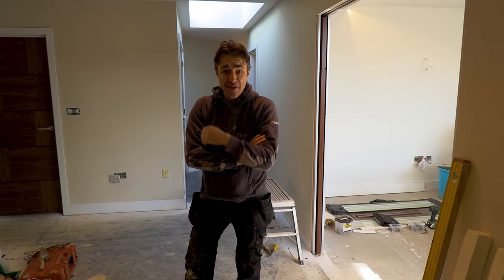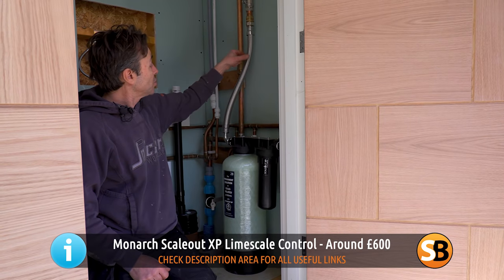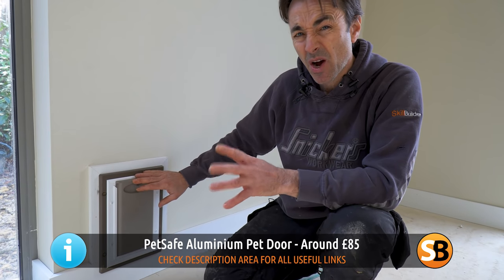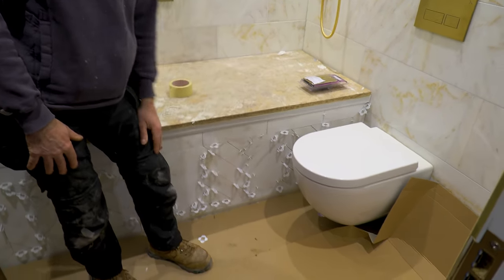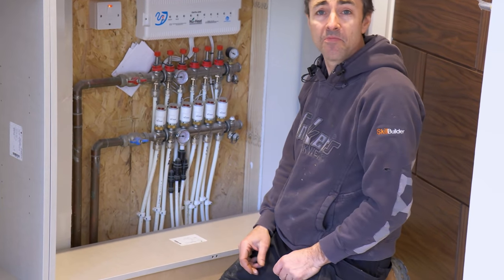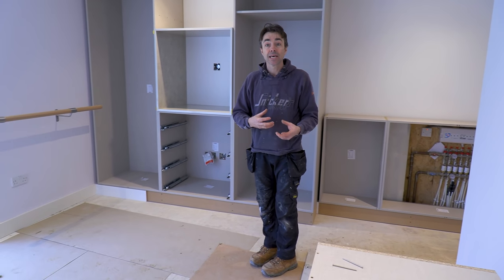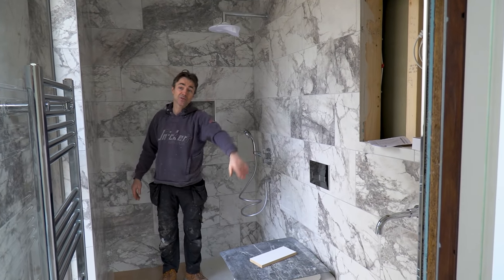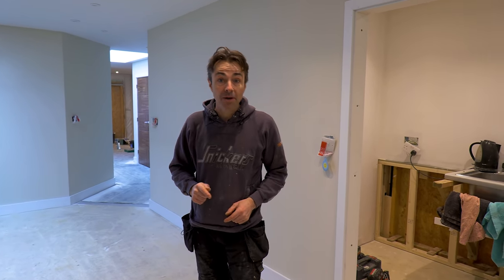Robin's Home Tech Essentials & Ideas - Capel #21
Robin is just weeks away from finishing his house. We follow him to see his home technology products and ideas - 🔽 MORE 🔽

PetSafe Aluminium Pet Door: